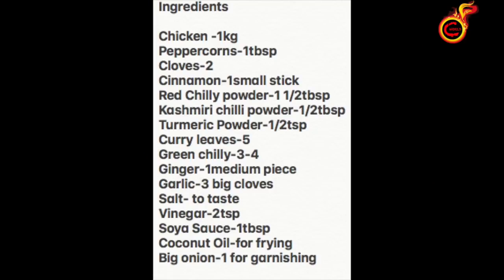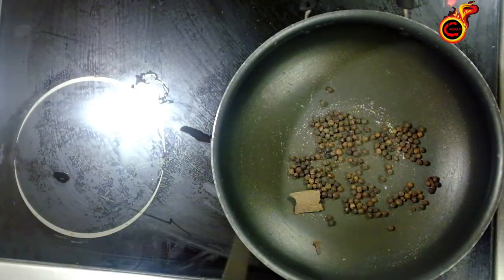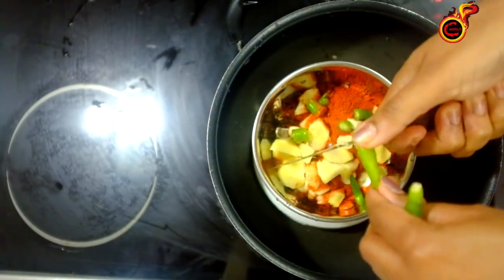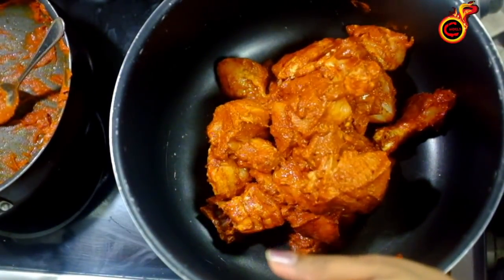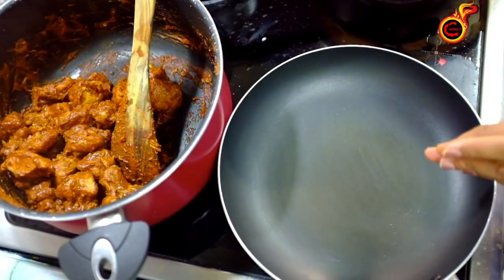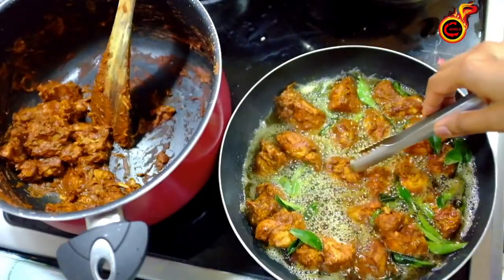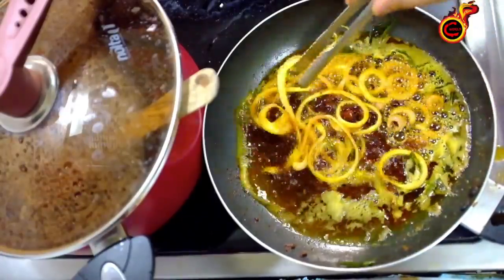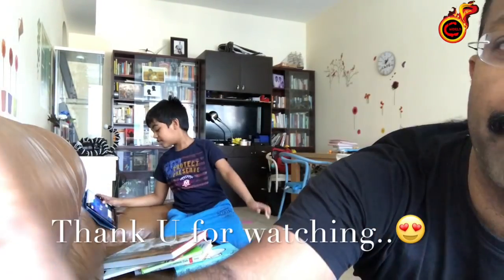തട്ടുകട ചിക്കൻ ഫ്രൈ || Christmas Special Kerala Chicken Fry || Easy Thattukada Chicken ||Ep:260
Ingredients

Chicken -1kg
Peppercorns-1tbsp
Cloves-2
Cinnamon-1small stick
Red Chilly powder-1 1/2tbsp
Kashmiri chilli powder-1/2tbsp
Turmeric Powder-1/2tsp
Curry leaves-5
Green chilly-3-4
Ginger-1medium piece
Garlic-3 big cloves
Salt- to taste
Vinegar-2tsp
Soya Sauce-1tbsp
Coconut Oil-for frying
Big onion-1 for garnishing

Method

Wash and cut the chicken into medium sized pieces..(or of ur choice 🙂 )
Heat a non stick pan and add pepper,cinnamon and cloves..
Heat for few seconds ,then add chilly powder and heat until the raw smell goes ..
Now take blender and add this fried mix,ginger,garlic,curry leaves ,salt ,soya sauce ,vinegar ,turmeric powder  and green chilly together by adding few drops of water to a fine paste .
Marinate the chicken pieces with this masala and keep for minimum 20 minutes ..
Then take a heavy bottomed kadai and add this marinated chicken and cook for 10 minutes in medium flame by closing the pan ..
Now open the kadai and cook until all the water from the chicken get evaporated ..Now the chicken must be fully coated with masala ..
Take a pan for frying ..Heat coconut oil and fry the chicken pieces.. Shallow fry is good enough .So fry the chicken pieces in two batches
When done remove the chicken to a kitchen tissue and allow to drain all excess oil..
Finally add the thin slices of onion to the same oil and just saute for 1 minute ..
Drain these onion and sprinkle over the fried chicken pieces …
So yummy and easy nadan thattukda style chicken fry is ready in no minutes…